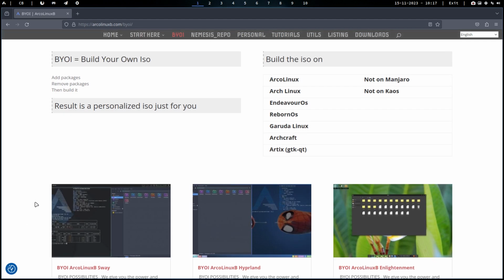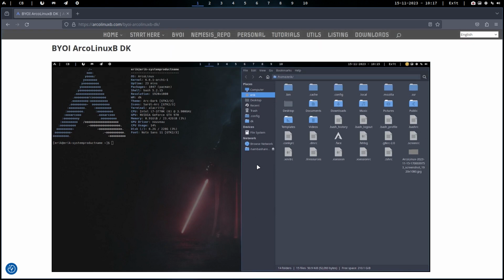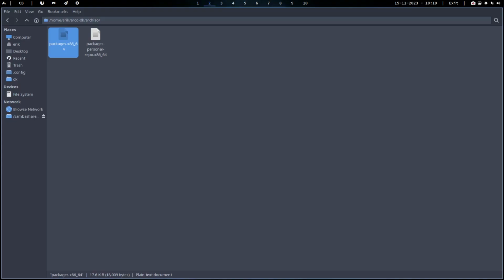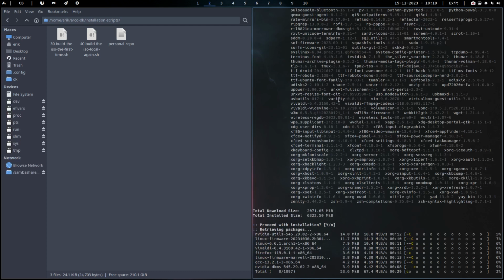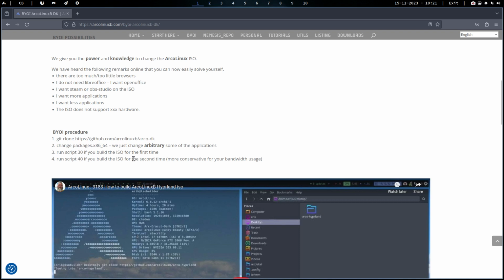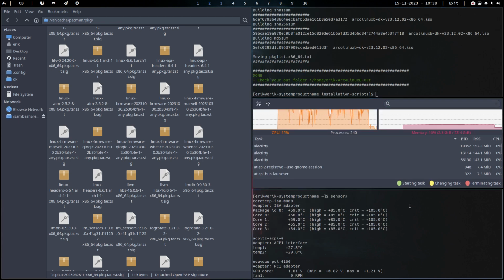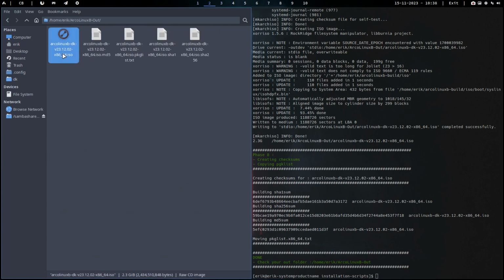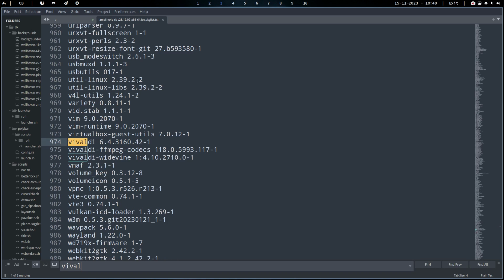ArcoLinux : 3661 How to build an ArcoLinuxB DK iso and change the content of the iso